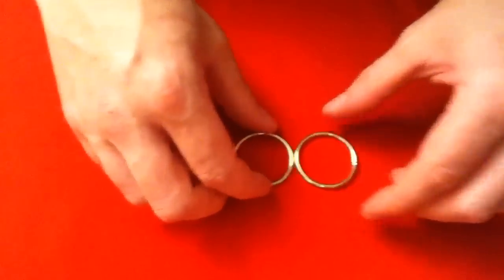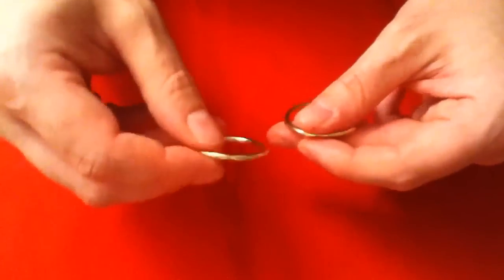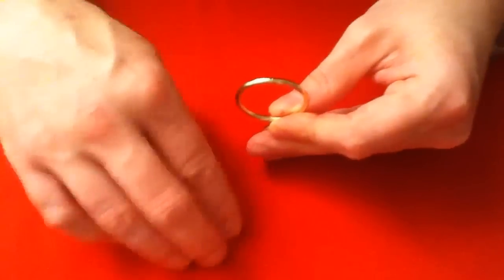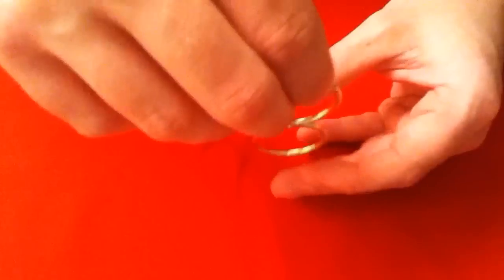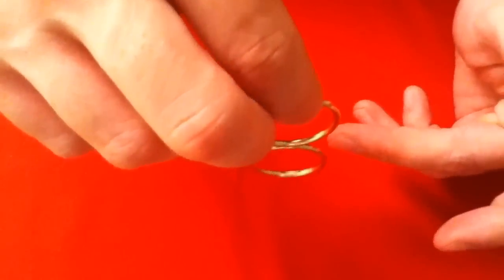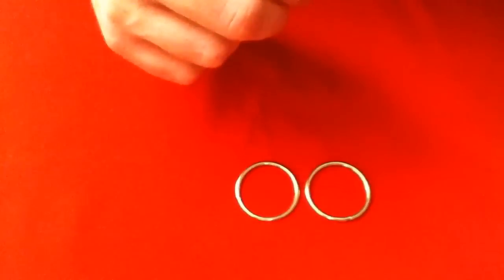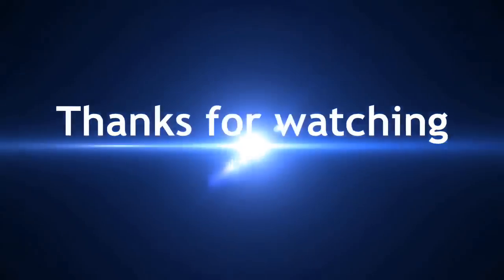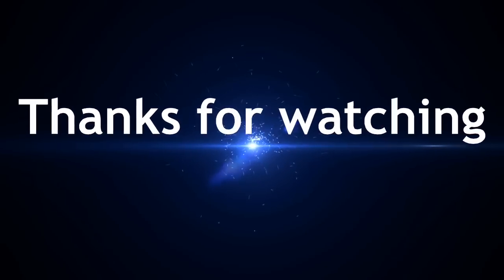Amazing Kinetic Rings magic illusion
Amazing spinning rings